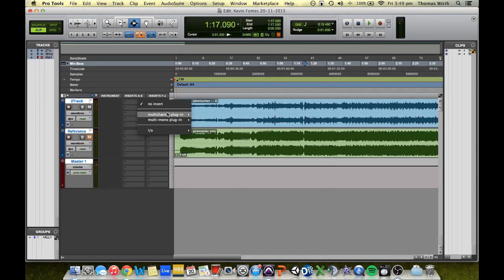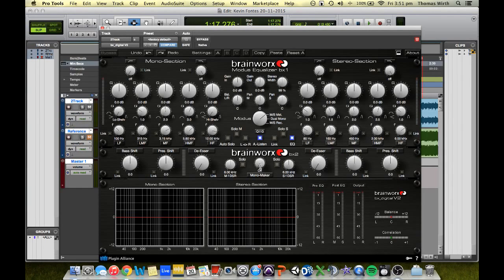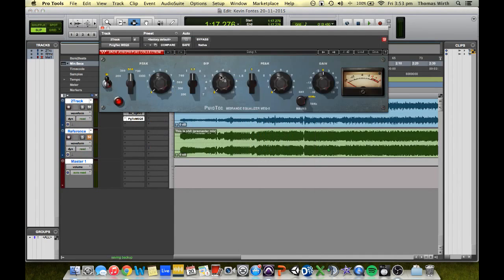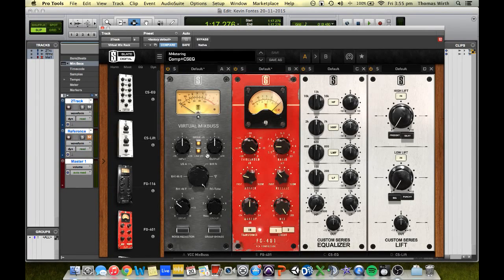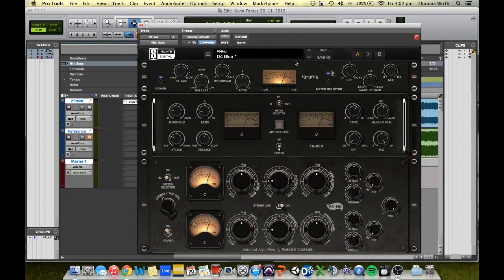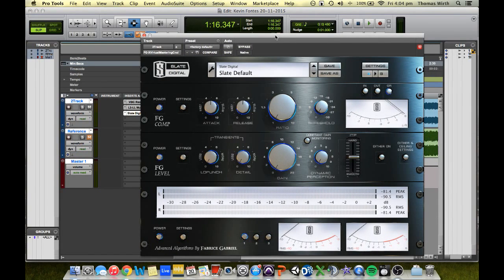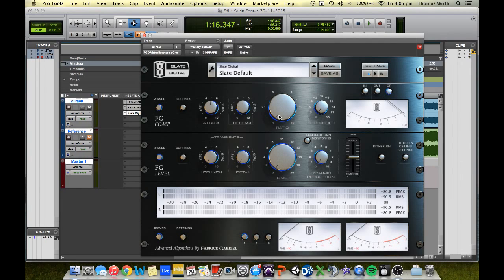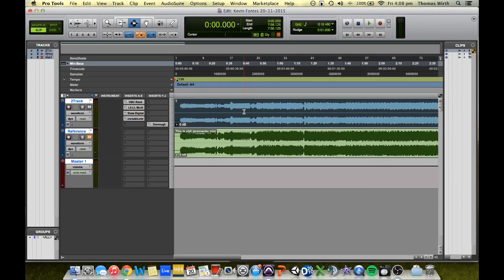Mastering Tips and Tricks - How To Master A Song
Make Your Tracks STAND OUT! -- Learn Mastering With My Formula For Creating FAT, FULL & LOUD Masters. WANT 10 AMAZING FREE PLUGINS??

*** DIRECT LINK TO OUR BLOG FOR MORE ARTICLES AND HELPFUL INFORMATION

It's some of my BEST stuff, and I'm not sure how long I'll be giving it away for free -- so if you're interested in mastering your tracks like the pros, make sure you sign up and check it out.

The Team @Blend Mastering

1. Steven Slate Tape Emulator)
2. Waves Lin Phase EQ
3. Waves PuigTech EQ
4. Brainworx M/S EQ
5. Steven Slate VMR
6. Steven Slate VBC
7. Waves L3-LL Multiband Compressor
8. Steven Slate FG-X Limiter
9. A.O.M Invisible Limiter

Thank-you for your time and have a great day!